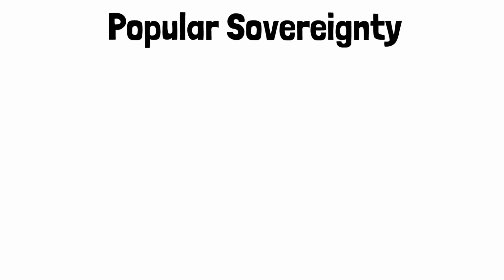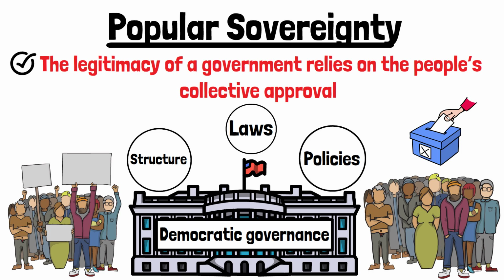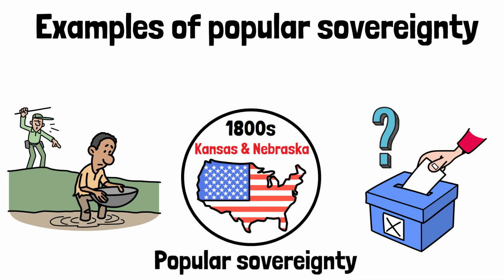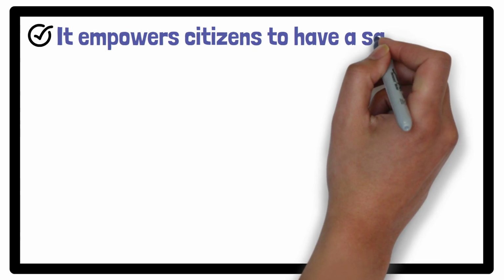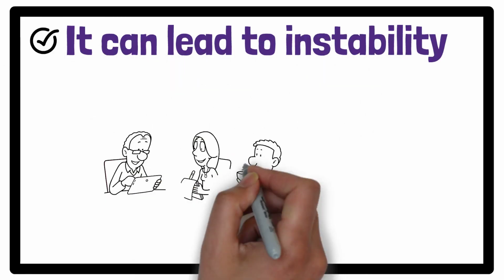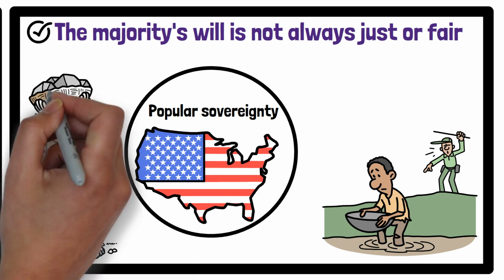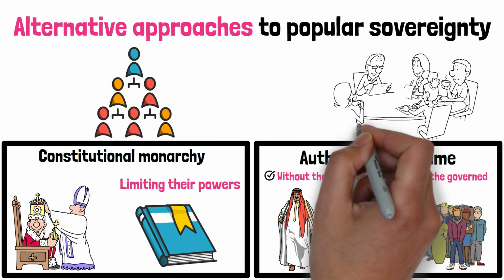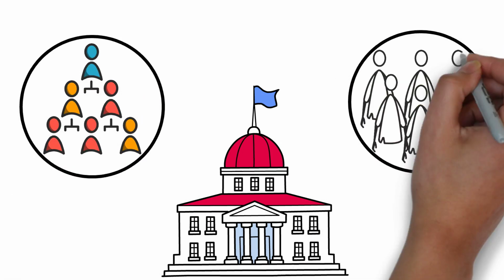Popular Sovereignty (Explained in 3 Minutes)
Popular sovereignty is the principle that the authority of a government is created and sustained by the consent of its people through their elected representatives. It emphasizes the role of the population in shaping the structure, laws, and policies of a government. This idea forms the foundation of democratic governance, where the will of the majority guides the course of a state. Rooted in Enlightenment thought, popular sovereignty asserts that the legitimacy of a government relies on the people’s collective approval, often expressed through voting or other forms of political participation.